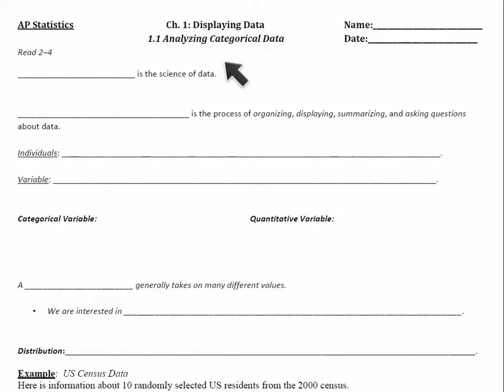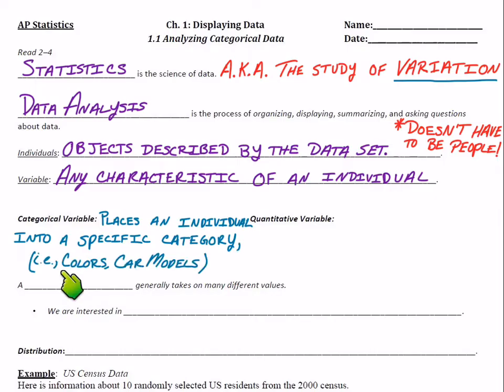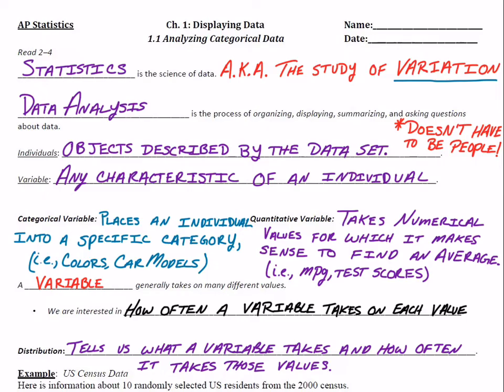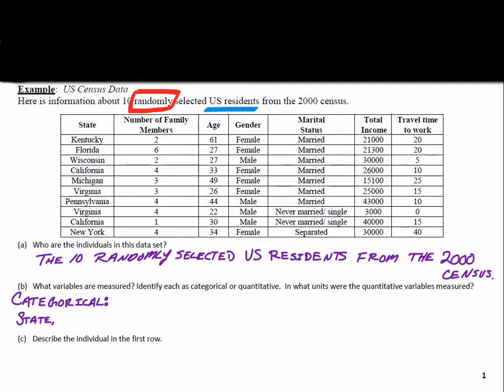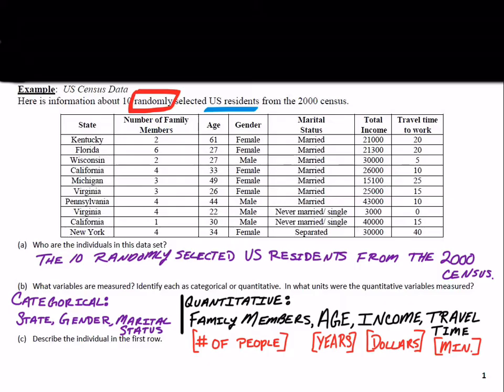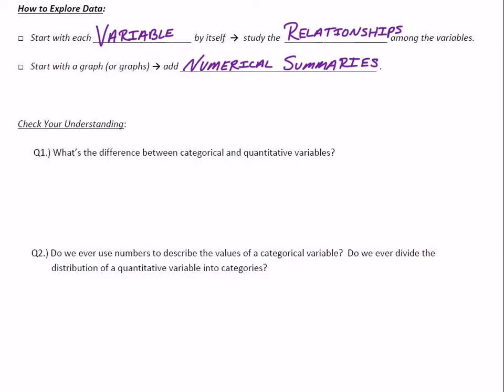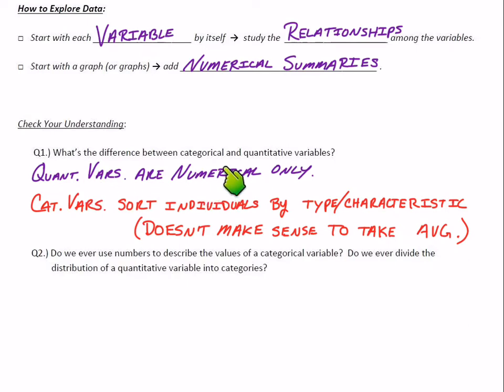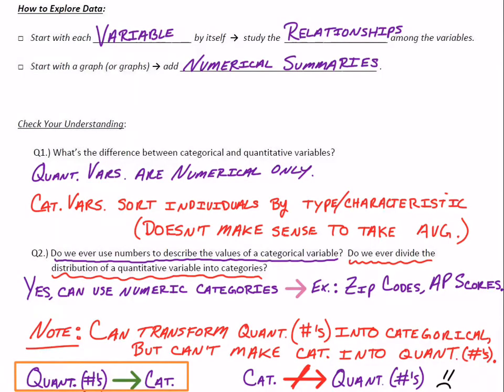1.1 (Day 1) Analyzing Categorical Data